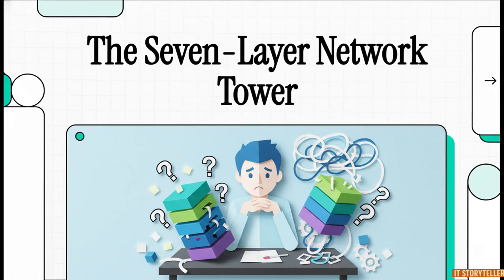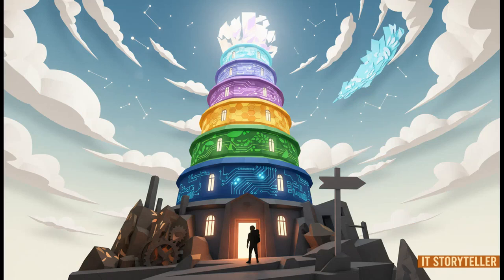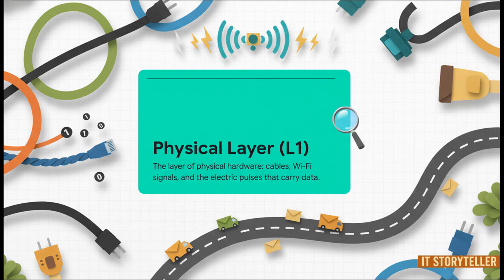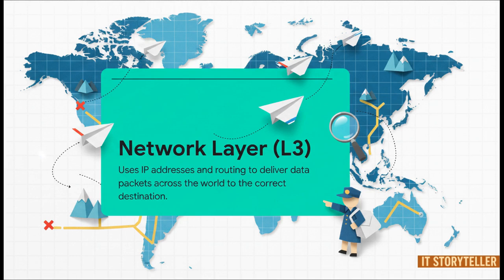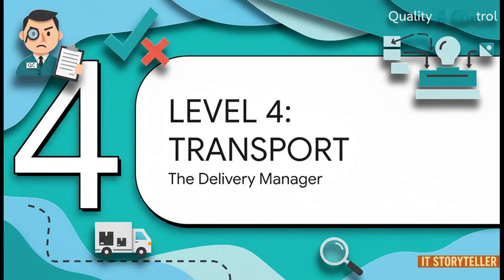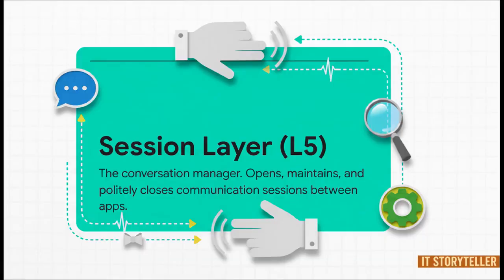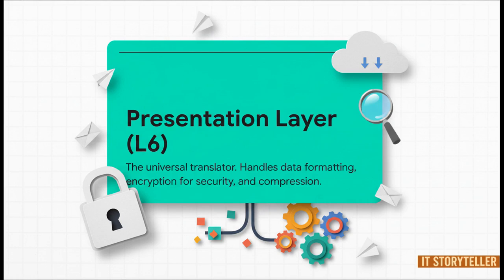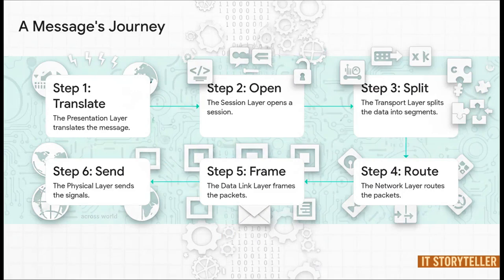The 7-Layer OSI Reference Model: A Simple Story That Makes Networking Easy.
Understanding the OSI Model is hard…
until you hear it as a story.

Meet Ethan, a confused IT student who magically enters the Seven-Layer Network Tower—a place where every OSI layer is a real character with a unique personality:

• Physical Layer → The strong builder
• Data Link Layer → The strict security guard
• Network Layer → The world traveler
• Transport Layer → The delivery manager
• Session Layer → The polite meeting host
• Presentation Layer → The translator
• Application Layer → The friendly shop owner

As Ethan travels floor by floor, the OSI model becomes simple, visual, funny and unforgettable.

In this cinematic and beginner-friendly story, you’ll learn:

✔ What each OSI layer does
✔ How data travels through every level
✔ Why each layer matters
✔ How all 7 layers work together when sending a message

If you're preparing for networking, cloud, devops, cybersecurity or IT interviews — or just want an easy explanation — this story will teach the OSI Model in the clearest way possible.